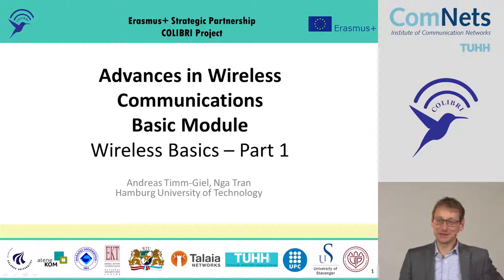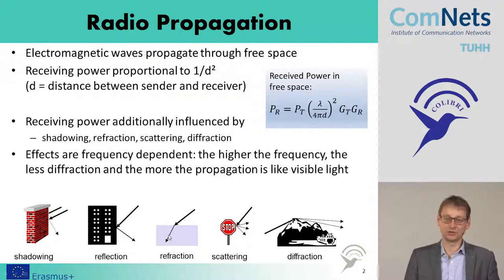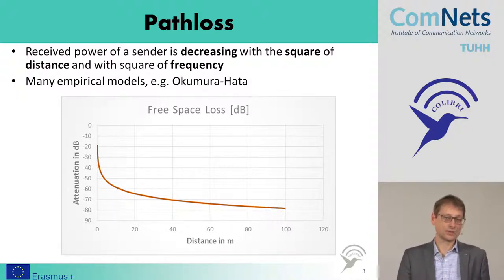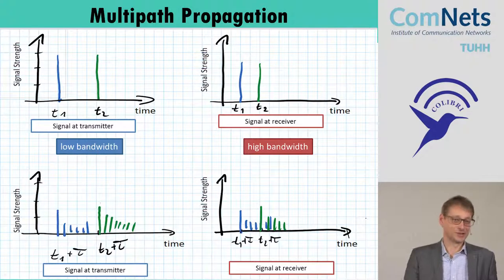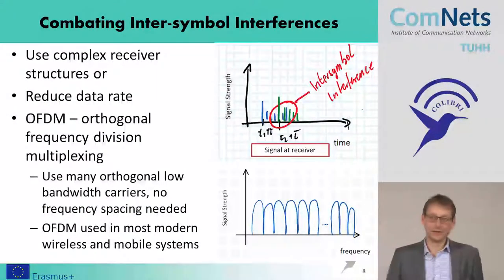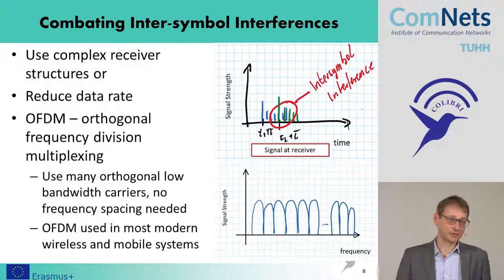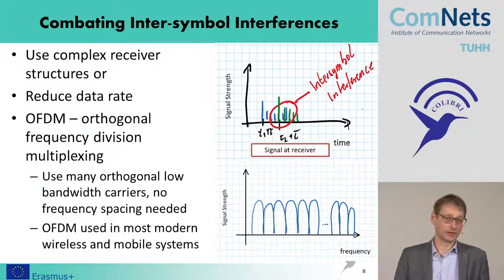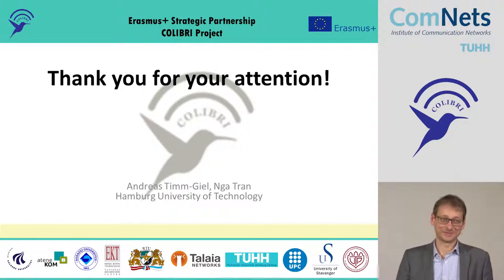Advances in Wireless Technologies - Wireless basics 1 (Basic part 1/7)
Wireless basics 1/2.